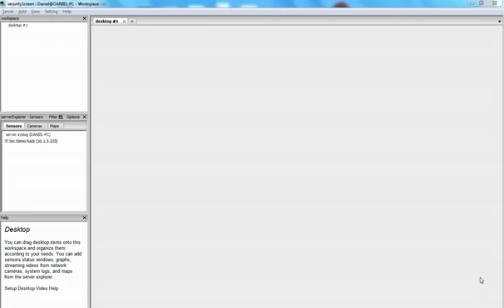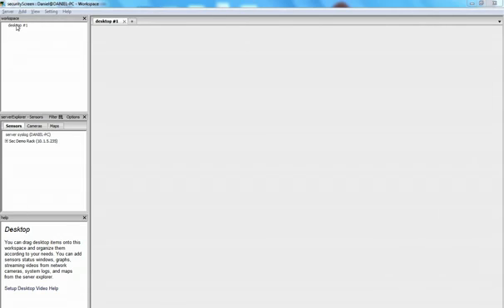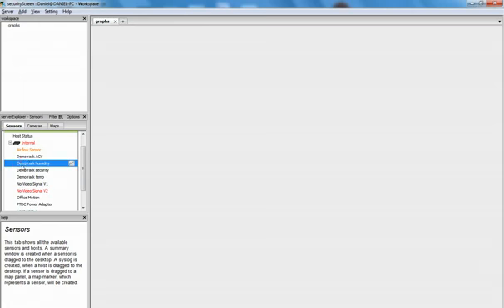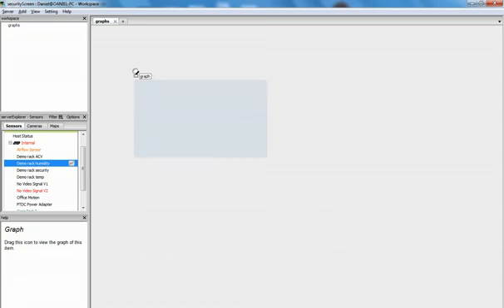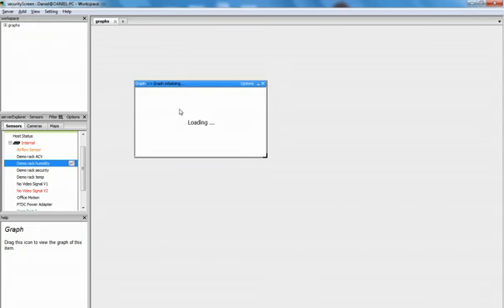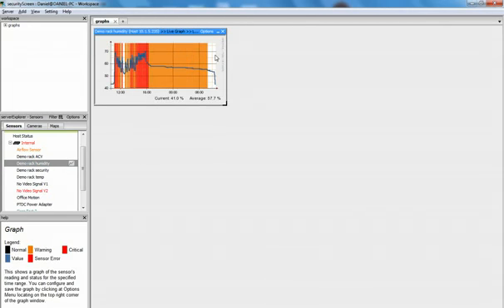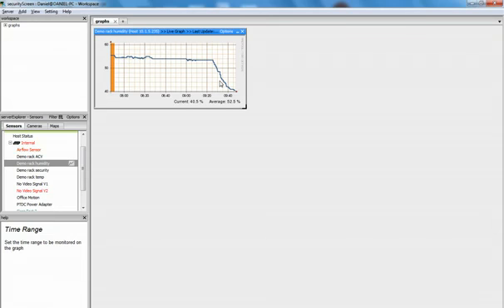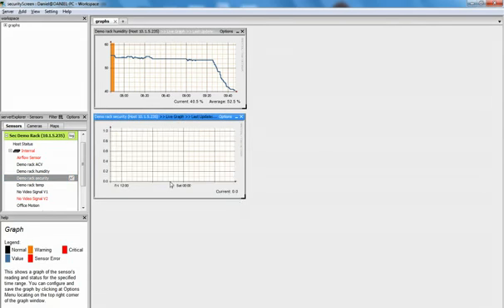AKCP securityServer Adding Graphs and Graph Settings.flv